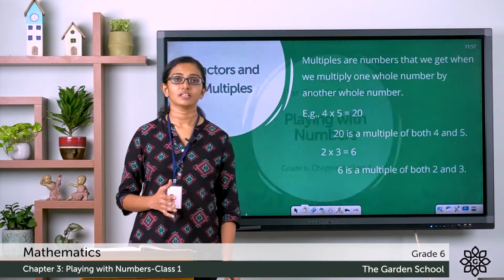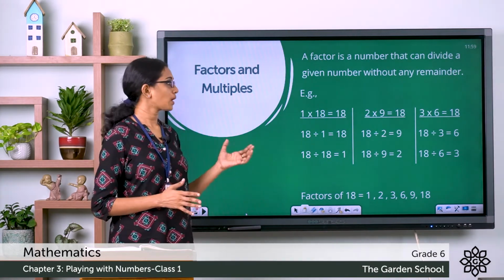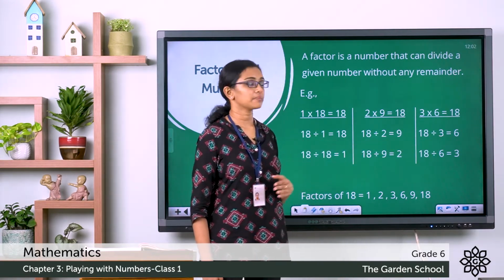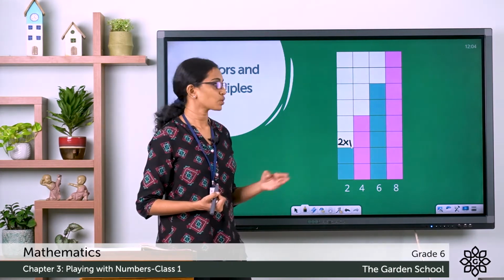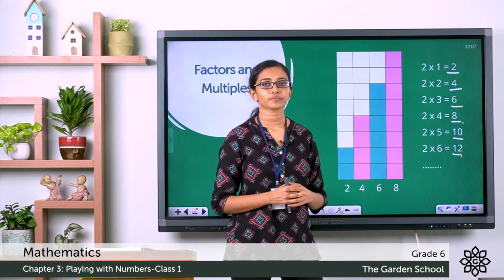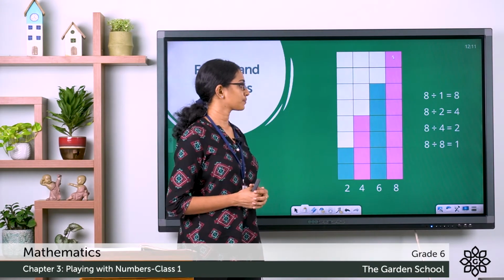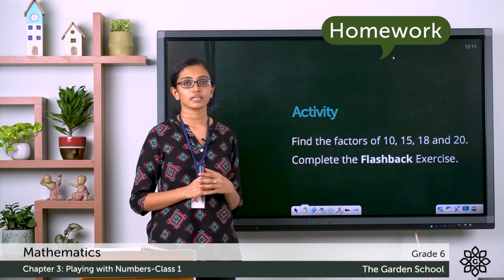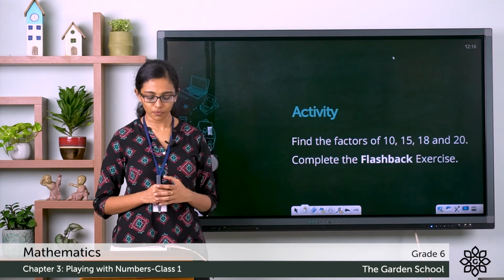Grade 6 Mathematics Chapter 3 Class 1 Playing with Numbers Flashback